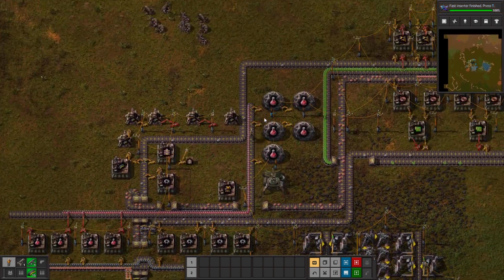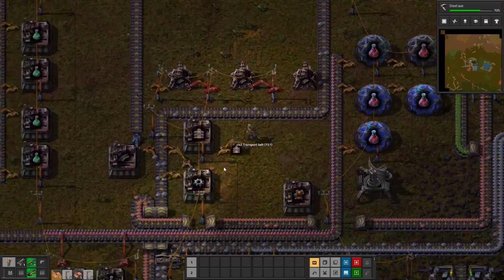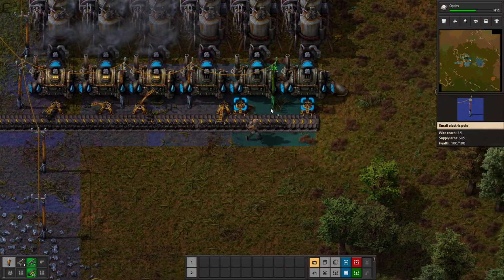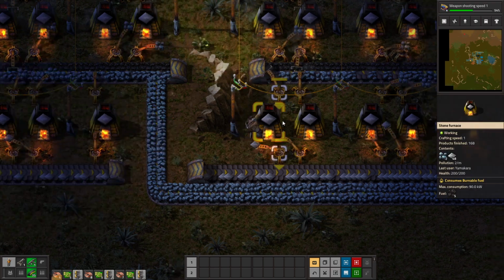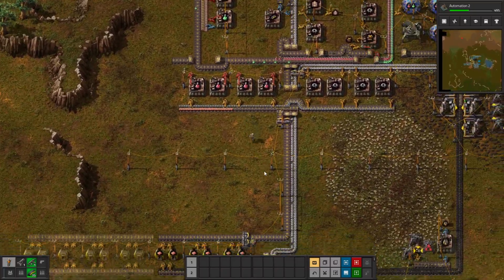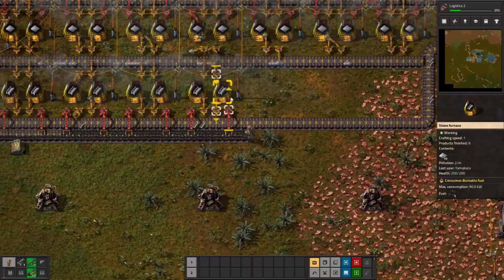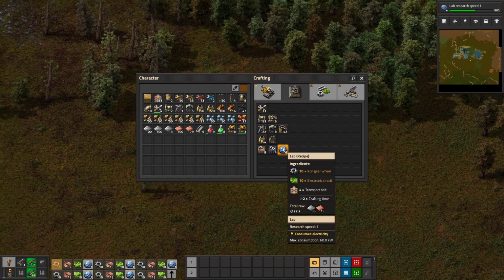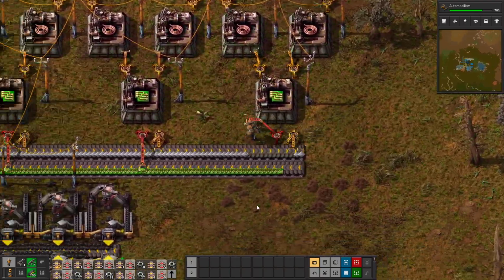Factorio 2021/2022 Guide / Tips / How to! Episode 2! Green Science!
From Zero to Rocket. A Factorio Pasta Series were we go from nothing, to 500+ Science per minute! Lets go! I will go over everything in this series, with tips sprinkled in the entire series, showing you the possibilities of a healthy, organic, natural Factorio experience. The ultimate way to play Factorio. Pasta.

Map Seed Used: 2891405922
on Default Rail World Settings. No other settings changed.

Our community discord link is in the channel description! Be sure to check us out!

Episode 2. Lets make some Green Science! And make lots of it! Oh, and kill some biters!